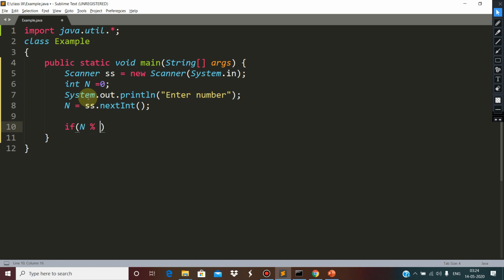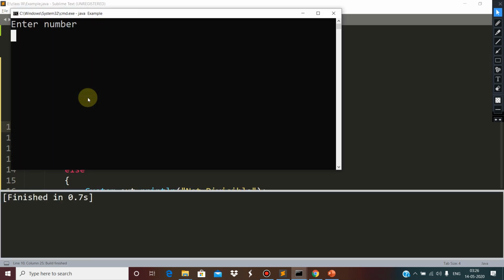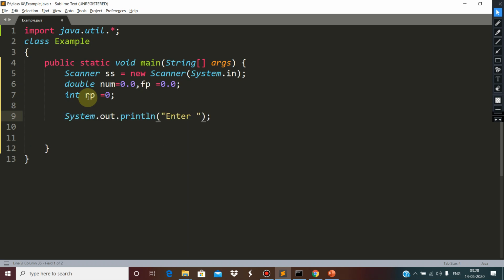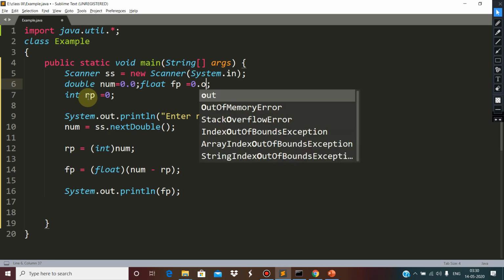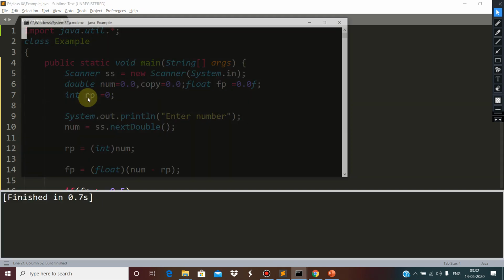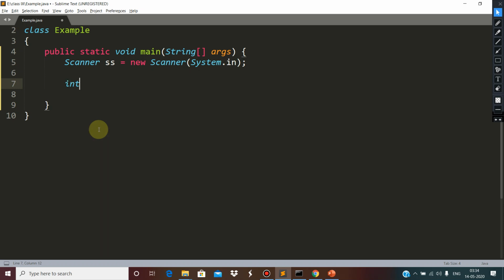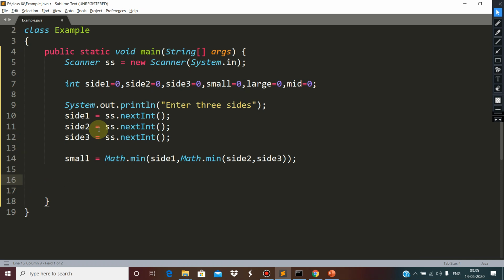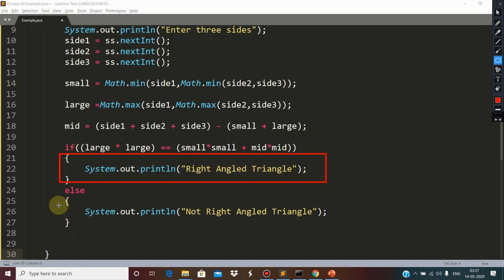Conditional If PART 2